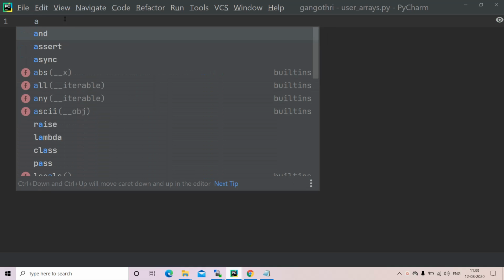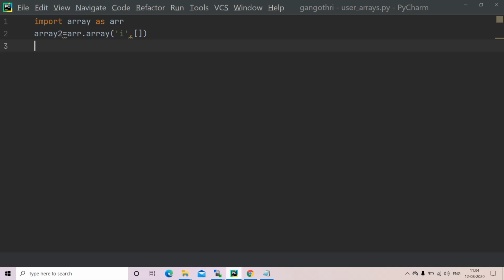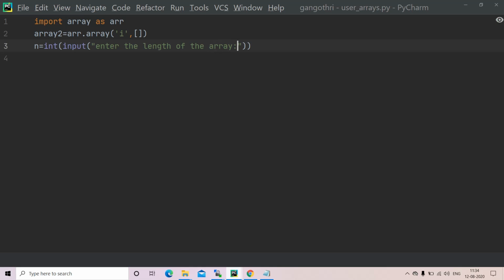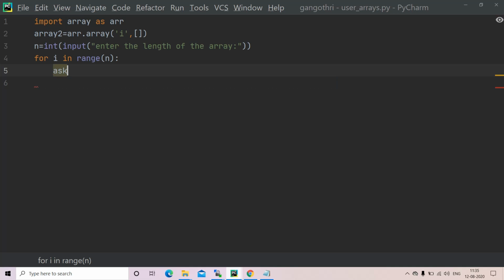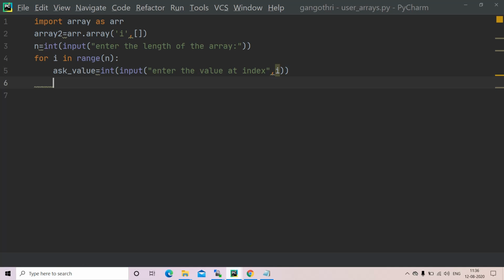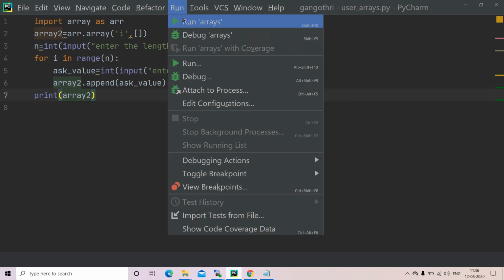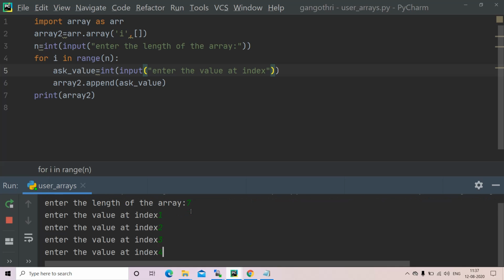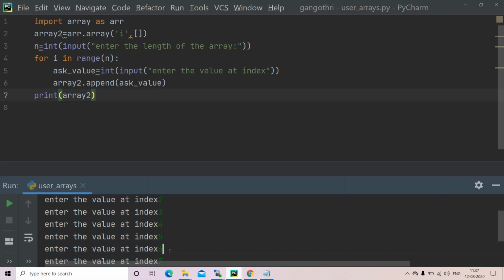Taking values From user For Arrays||Python Programming For Begginers Part-20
The abve video is about taking values from the user for creating an array.Hopefully ,the video makes you get a better knowledge of usage of arrays.If you have any doubts reach me out at the comments section.